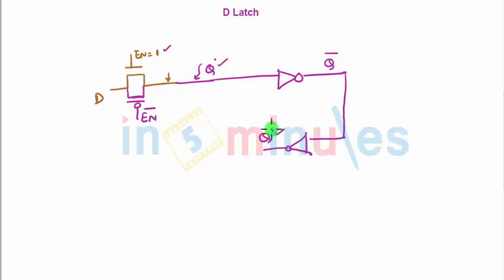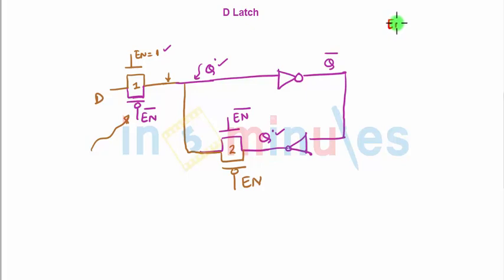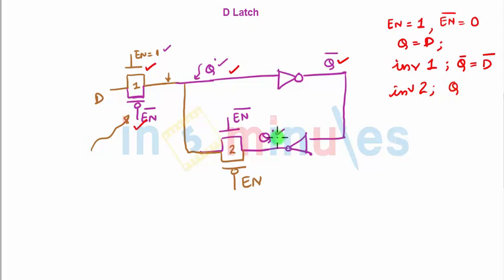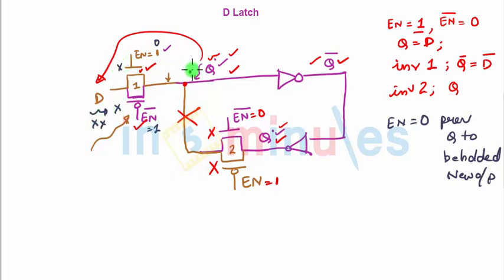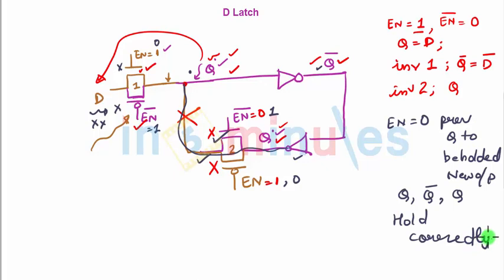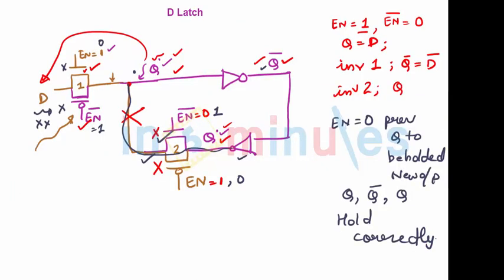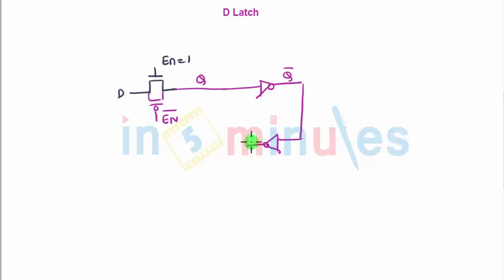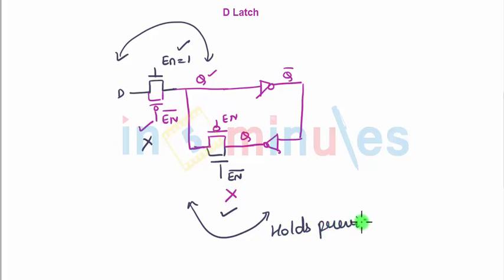Module3_Vid63_D latch using CMOS Transmission gates (part 2)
Hi All,

This video basically covers the D latch implementation using CMOS Transmission gates. (part 2).

Pre-requisite videos -